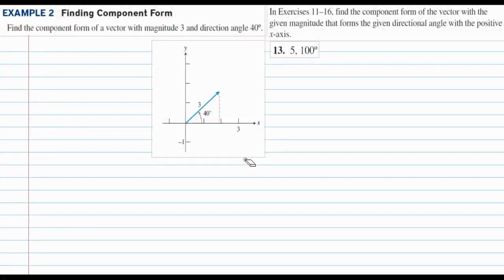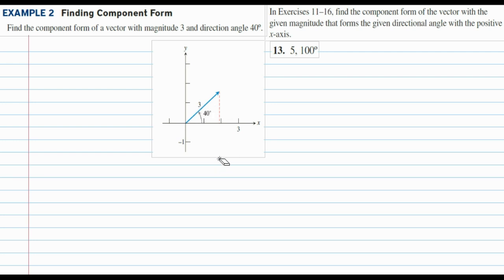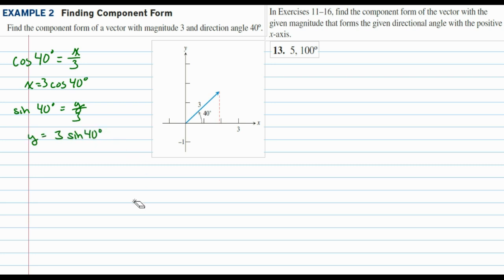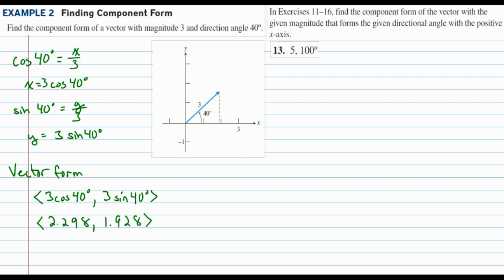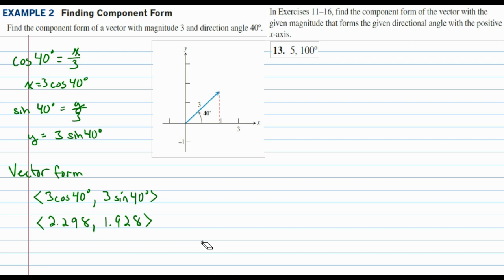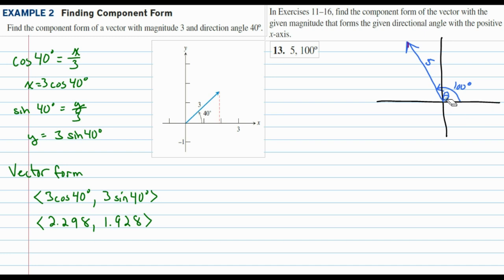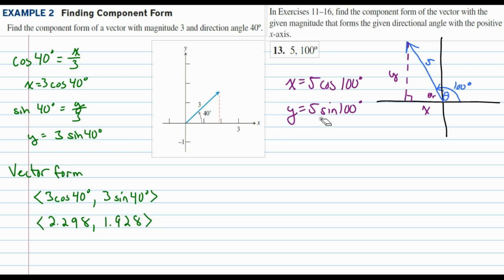Calculus 10 2 ex 2